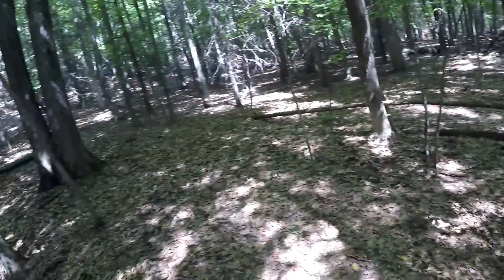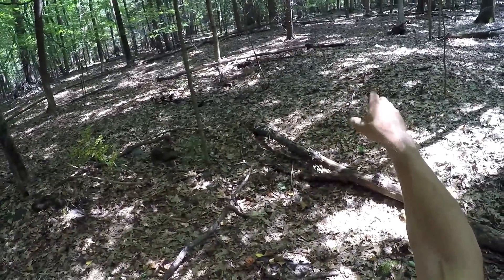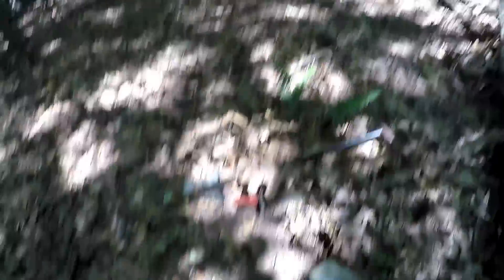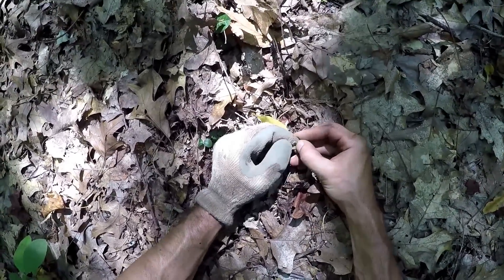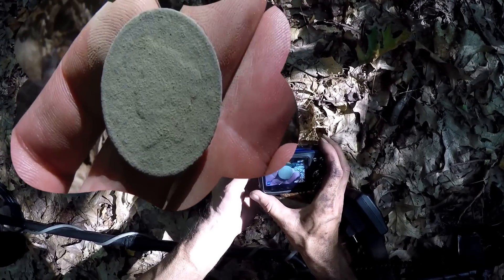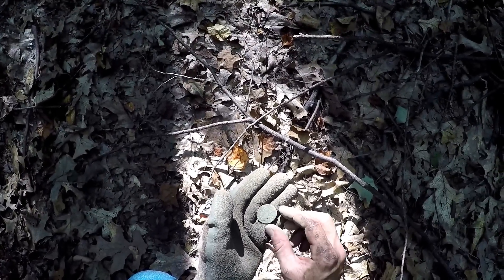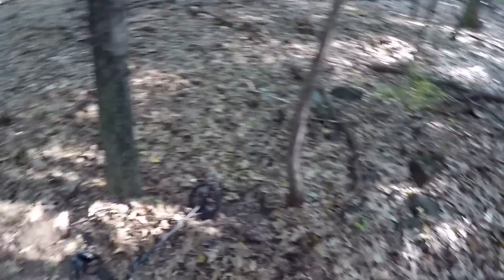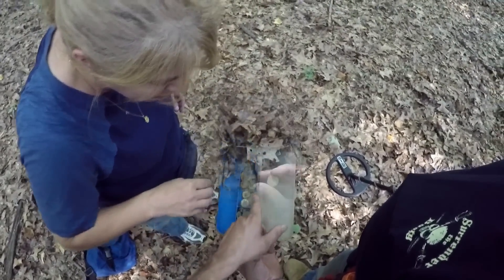Amazing Day Metal Detecting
Have you ever been metal detecting at an untouched site? Metal detecting a "virgin" site is extremely rare these days.
Dedicated to metal detecting and preserving Historical relics from early Colonial America sites in New England